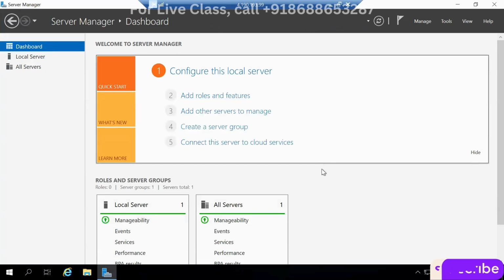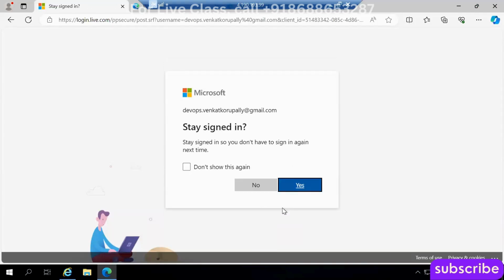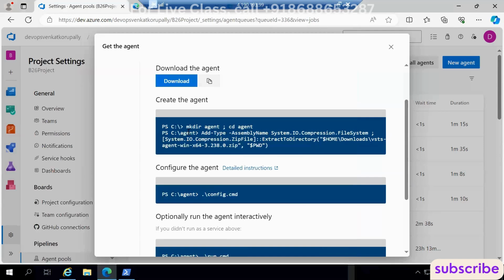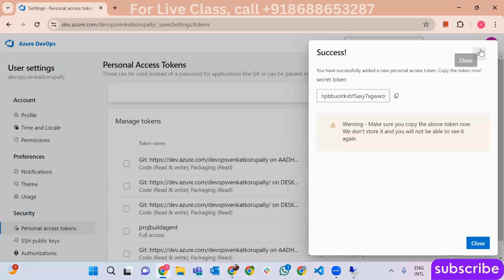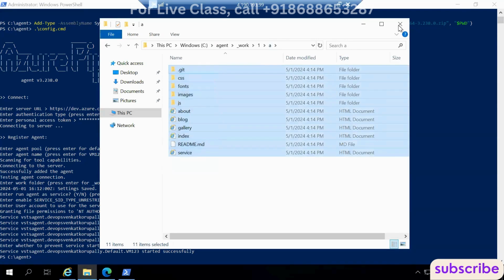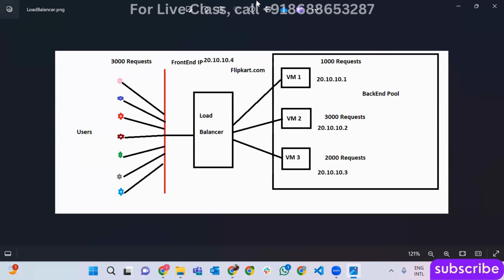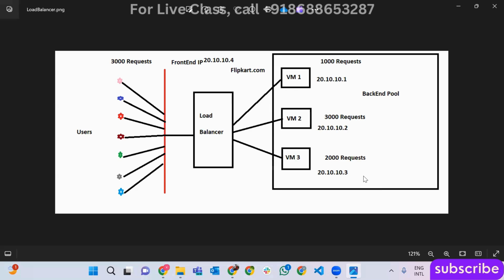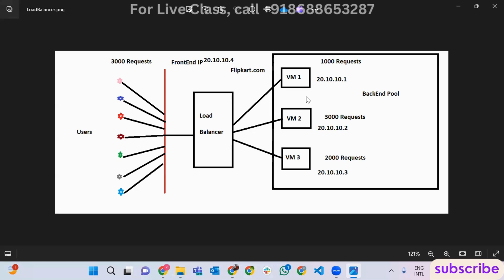DAY 26 Build Agent | Azure Admin and DevOps |+91 8688653827 / +1 4704618999